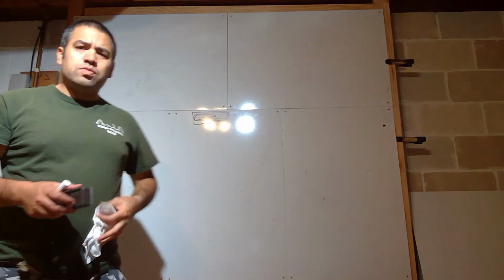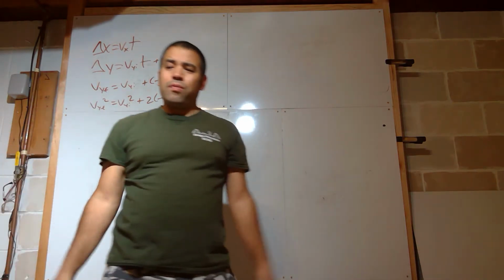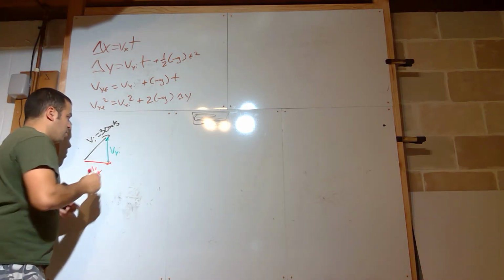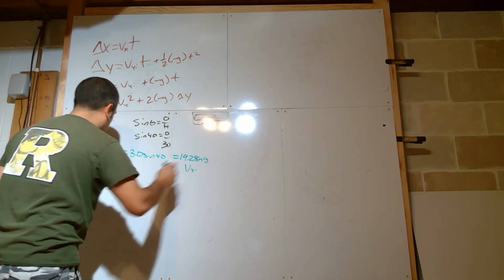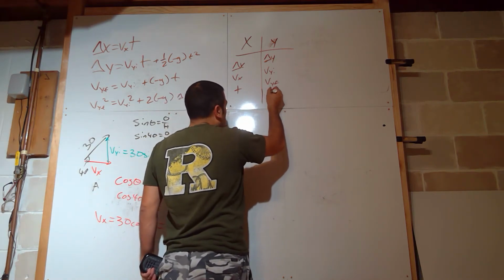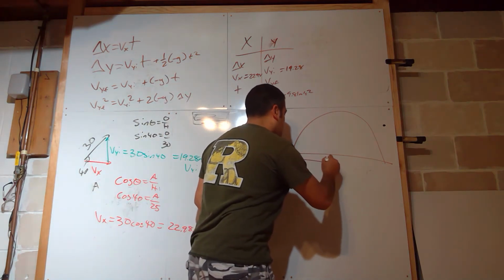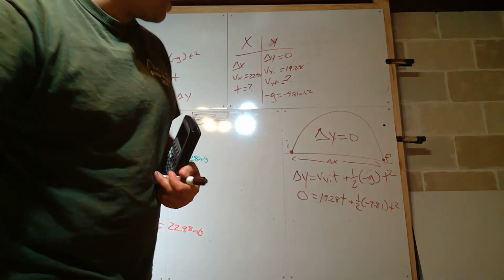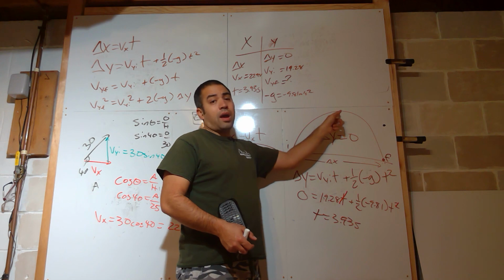Regular Physics Solving for Range and Time of Flight